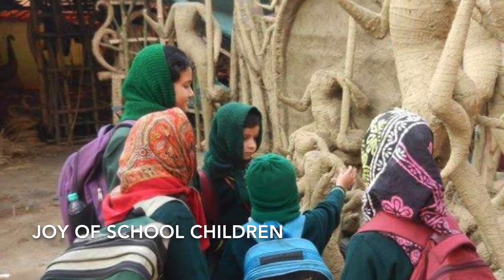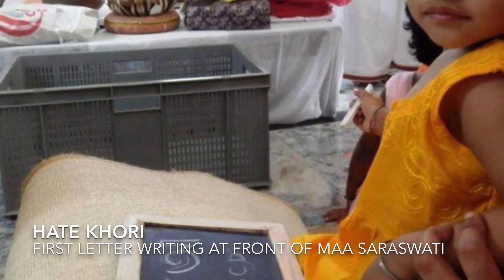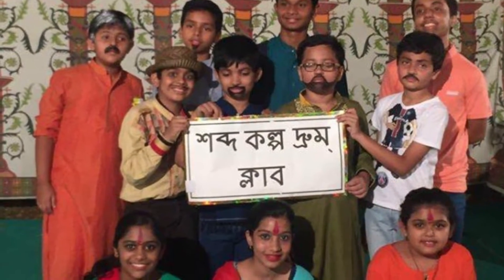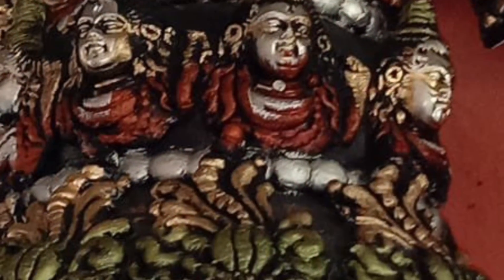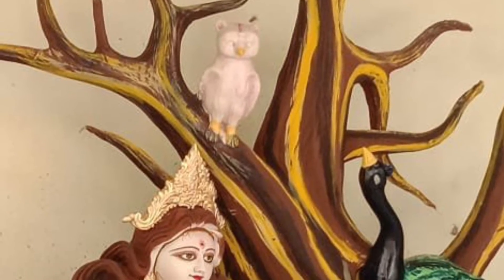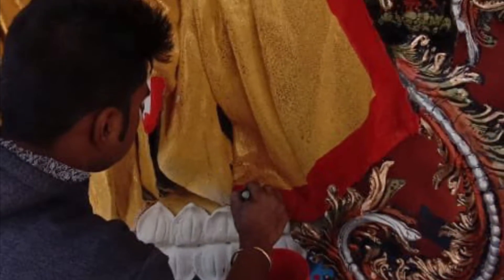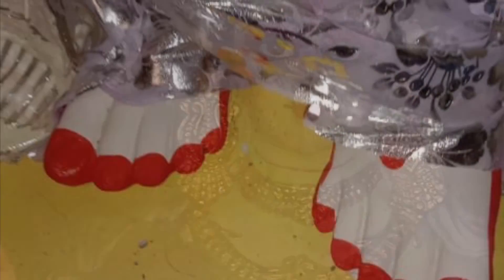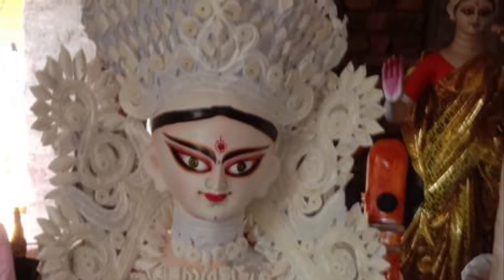Saraswati Puja , Making of Saraswati Idols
Saraswati Puja and Saraswati idols making and saraswati Puja
Golden Days with Me